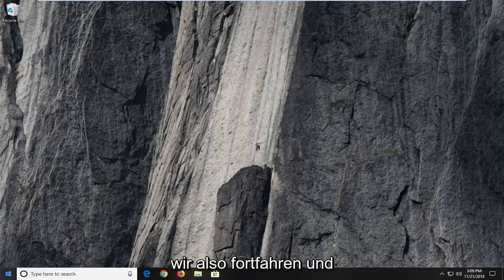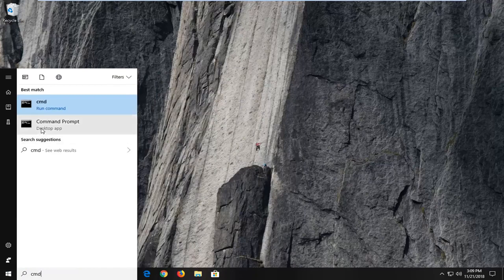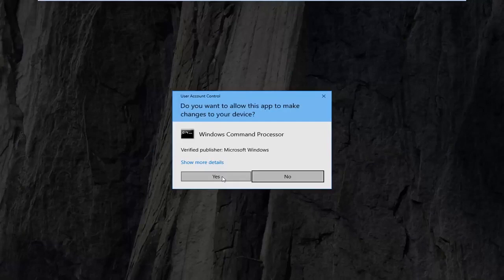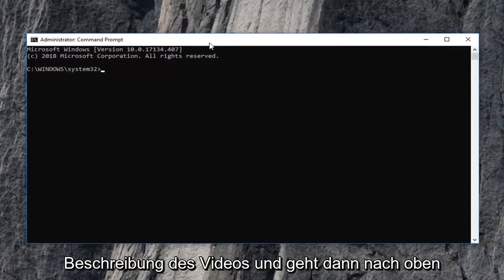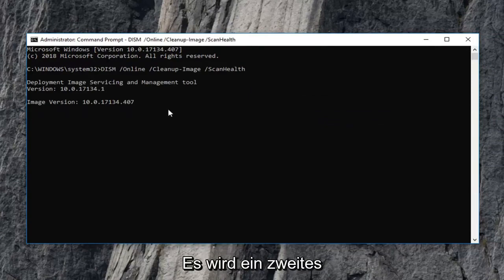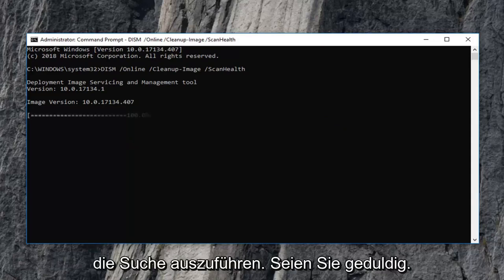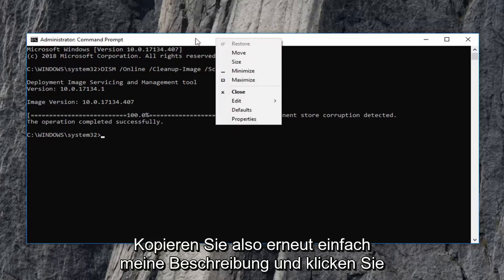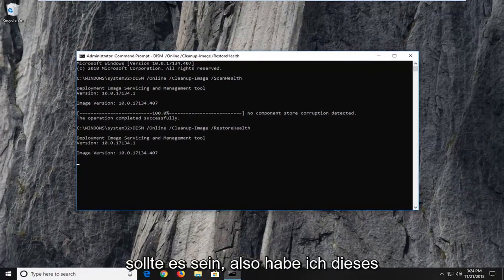Windows 10 Update Fehlercode: (0x8007000d)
Dieses Tutorial hilft Ihnen, den Fehlercode 0x8007000d zu beheben, während Sie versuchen, Windows 10 und Windows 11 zu aktualisieren.

Wenn Sie versuchen, Ihre Kopie von Windows 7 oder Windows Server 2008 zu aktivieren, erhalten Sie eine Fehlermeldung: Die Daten sind ungültig. Fehlercode 8007000D

Fehlercode 0x8007000D
Dieser Fehler kann sogar auftreten, wenn Sie slsmgr -dlv oder slmgr -ato über eine Befehlszeile ausführen.

Das Systemkonto hat standardmäßig Vollzugriff auf den Registrierungspfad und alle Unterschlüssel:

HKEY_LOCAL_MACHINE\SYSTEM\CurrentControlSet\Enum\Root

Wenn diese Berechtigungen für den „Root“-Schlüssel oder einen oder mehrere Unterschlüssel geändert wurden, sehen wir den Fehlercode 0x8007000D.